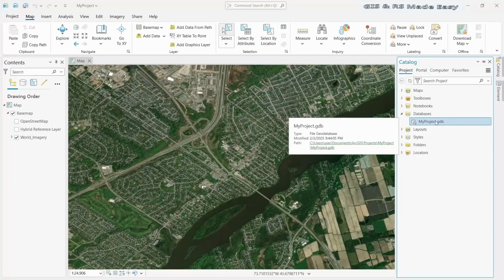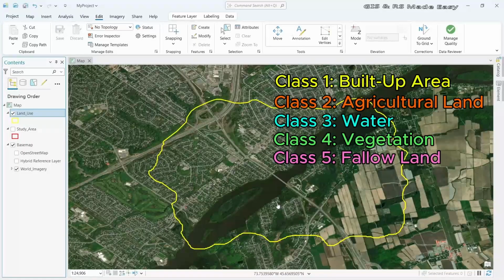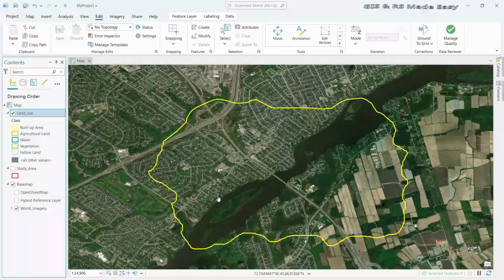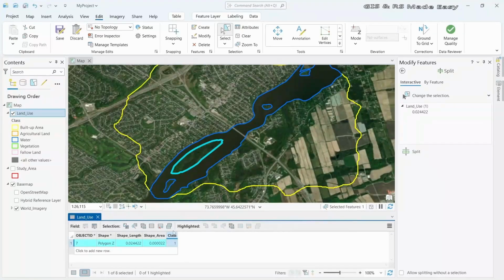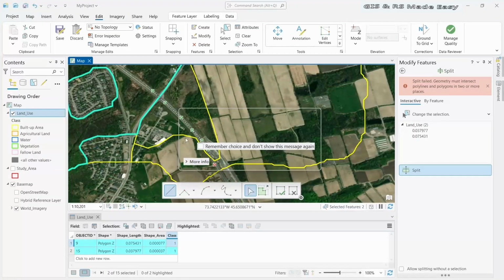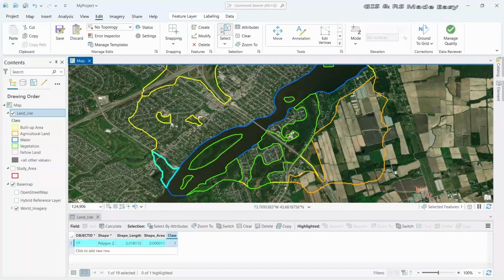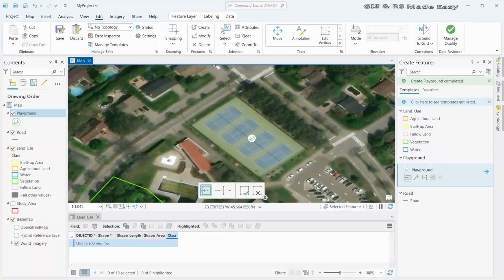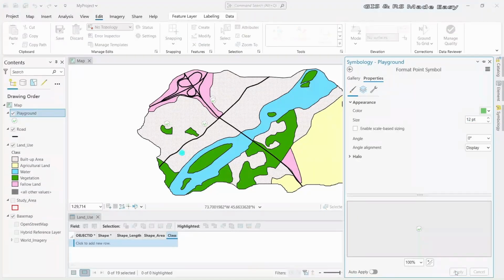How to Create a Complete Map in ArcGIS Pro | Beginners Tutorial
In this ArcGIS Pro tutorial, learn how to digitize features and create a land use map with clear and meaningful symbology. This beginner-friendly video covers the complete workflow—from drawing land use polygons to applying symbology for different land cover types.

🎯 What you’ll learn in this video:
How to create and edit a new feature class
Step-by-step digitization of land use polygons
How to assign land use categories

Applying and customizing symbology to represent land types (e.g., vegetation, water, agriculture, built-up, fallow)

📌 Ideal for GIS beginners, students, and anyone working on urban planning, environmental studies, or land cover mapping.

💬 Questions or feedback? Drop them in the comments—we’d love to hear from you!